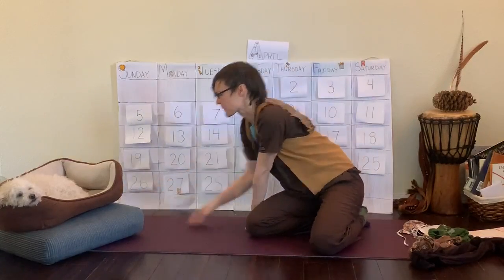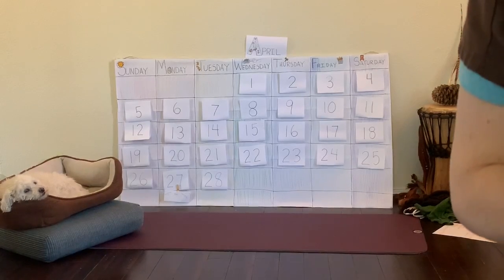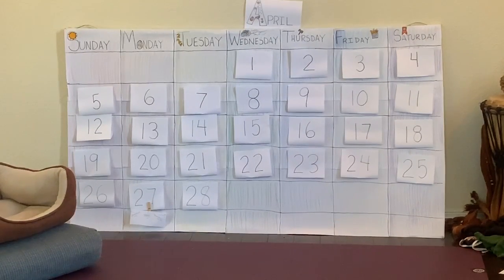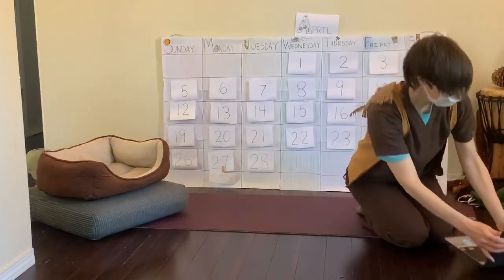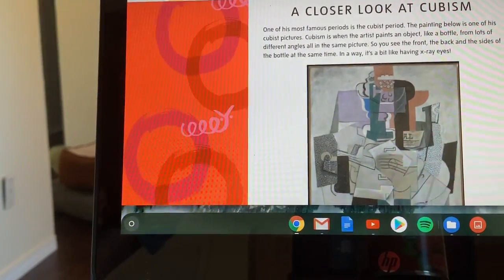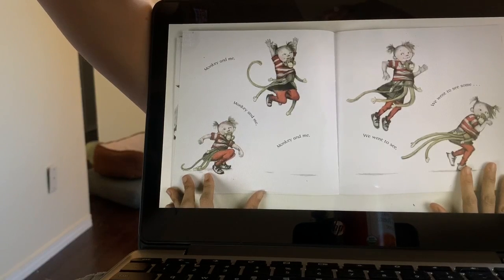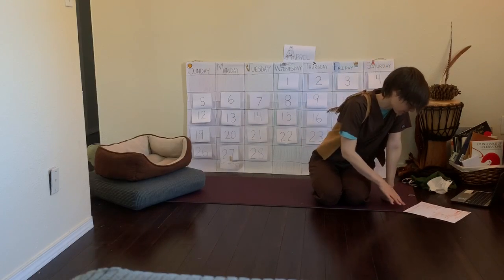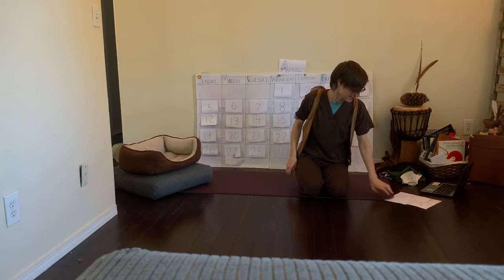Songs and Learning With Kade Monday 4/27/2020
Hello! This week is “wear a uniform” week. Today we talk more about mask wearing-medical as well as cultural masks. We listen to an African song communities of children dance to while wearing masks in celebration. We also learn about Picasso and get a homework challenge of drawing a family member in the style of Picasso. We listen to a book about a little child and their stuffed monkey and where they travel that day and what other things they see together. I offer a homework challenge for kids to make their own stories about them and their stuffies adventures today. Finally we sing 5 little monkeys jumping on the bed and the animal fair song AND learn a new family song and dance game called “Monkey See, Monkey Do” where everyone gets a turn to create a dance “move” the whole family has to try while singing the song. Enjoy!